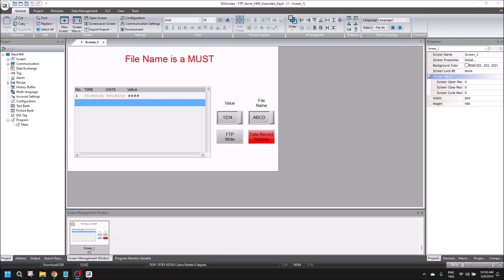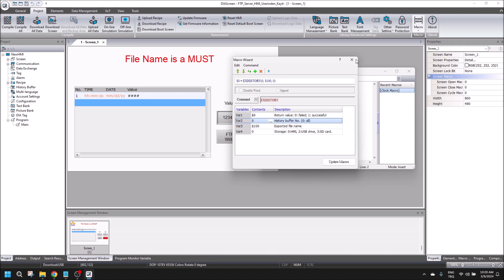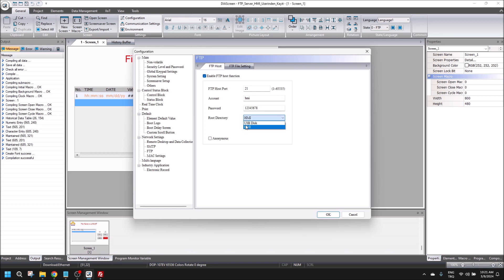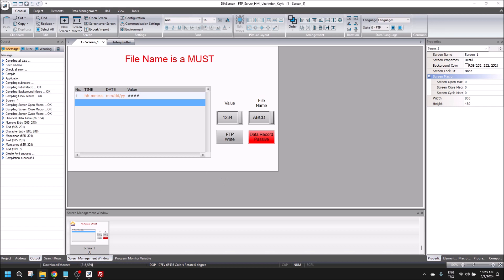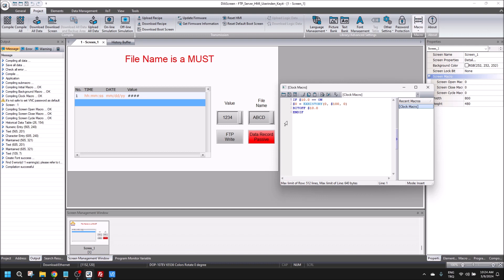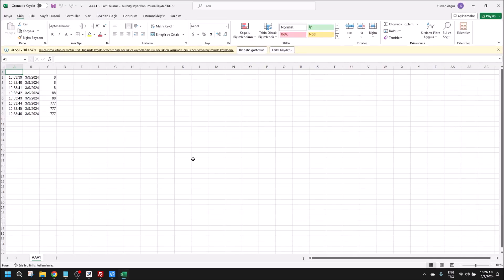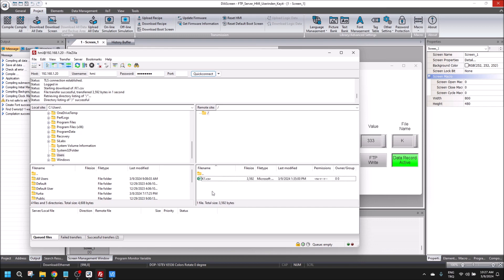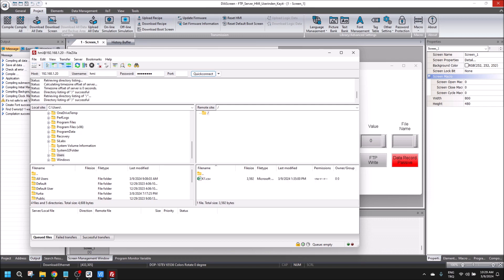Delta DOP100 Series HMI FTP Server without Using USB Disk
In this video, i mentioned about FTP server. Maybe you don't want to connect any USB disk into your HMI. When you watch this video you will learn how you can access the data is recorded in HMI.